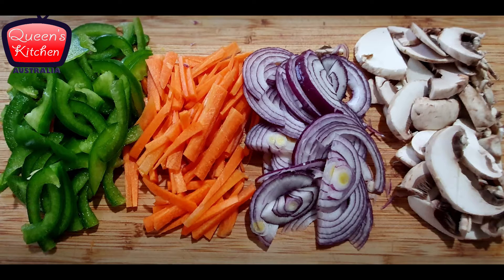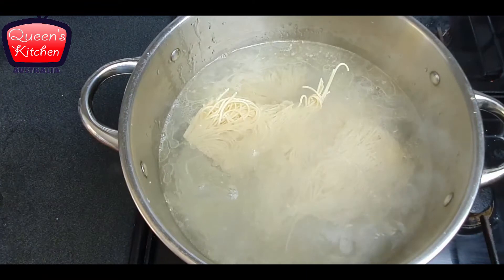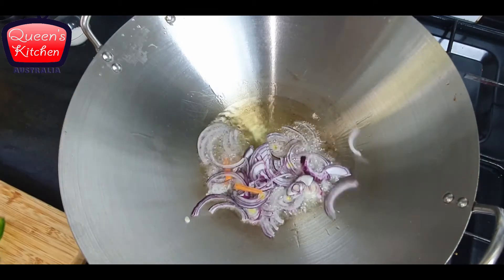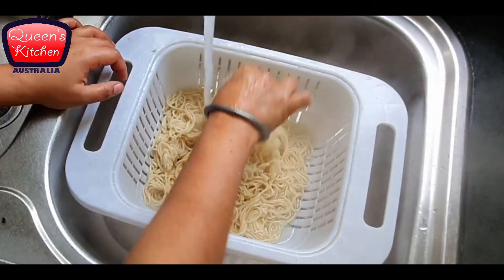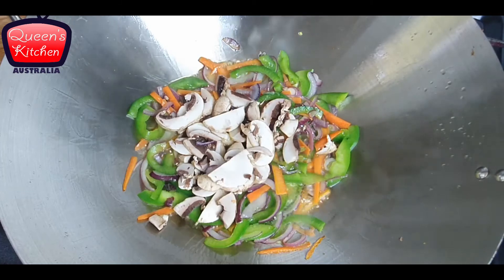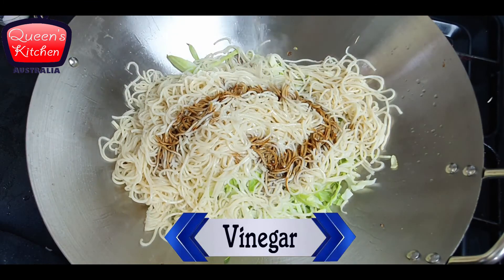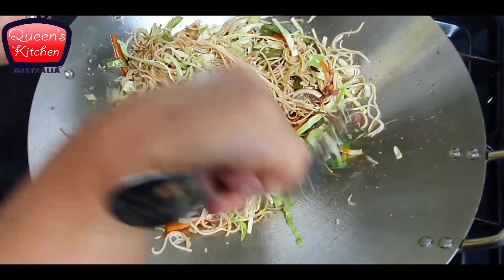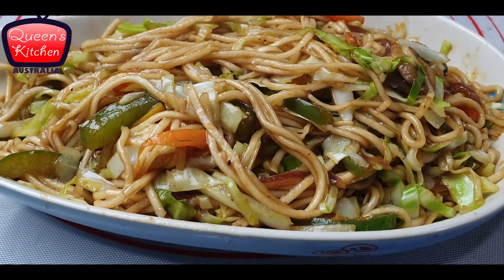Yummy Noodles Recipe in english